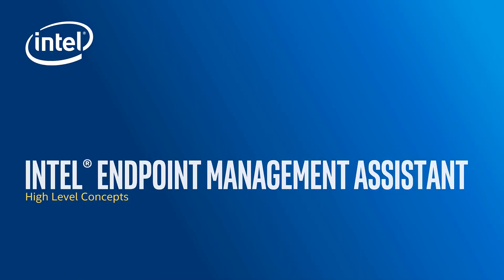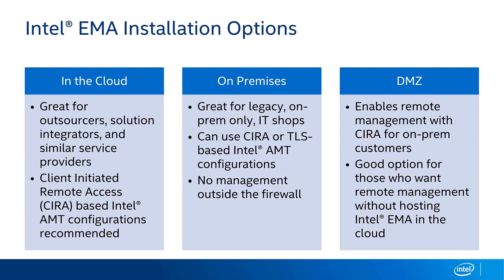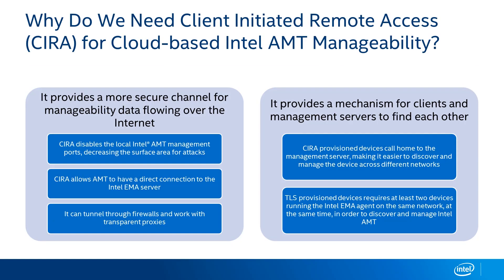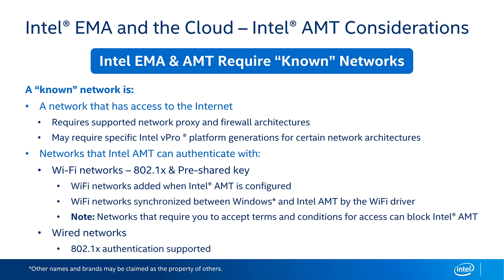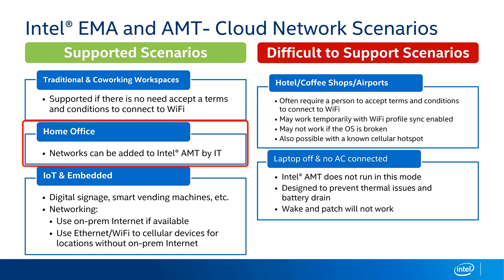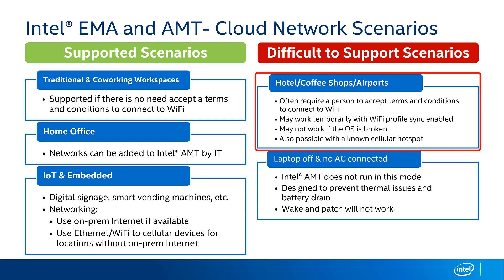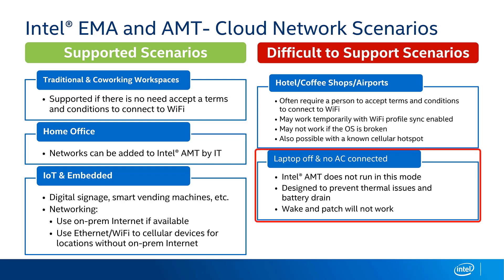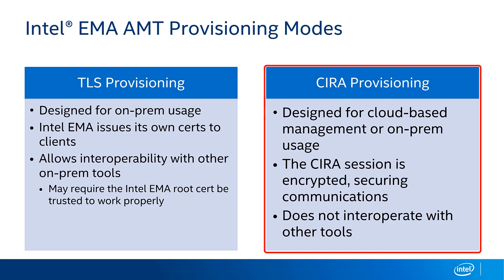Intel Endpoint Management Assistant Setup Configurations | Intel Business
The Intel vPro Platform Presents: Manageability Training (Part 2 of 6)

Before using Intel Endpoint Management Assistant there are various scenarios to consider for maximized efficiency. From choosing the right installation option to setting up network provisioning modes, this video will discuss several high level concepts to examine for a successful Intel EMA installation.

Multi-Tenant Support | 00:15
Intel EMA Installation Options | 00:53
Why Do We Need CIRA? | 02:03
Intel EMA and the Cloud | 03:16
Cloud Network Scenarios | 04:05
Intel EMA Provisioning Modes | 06:58

Learn more about how Intel EMA operates in different scenarios to perform a wide range of endpoint-management functions using both the graphical user interface (GUI) and the API